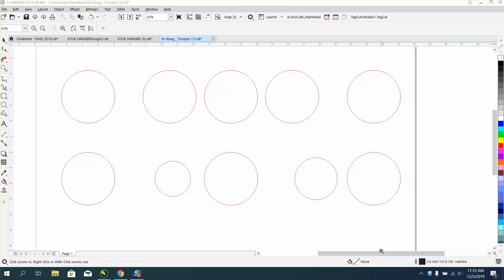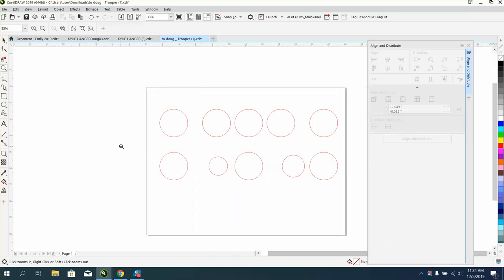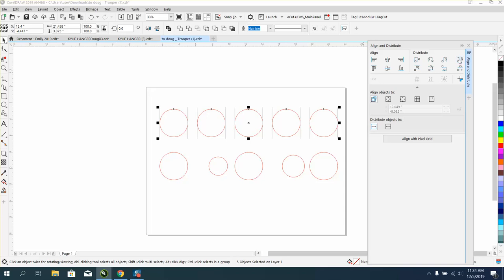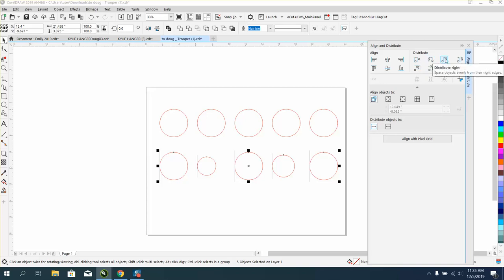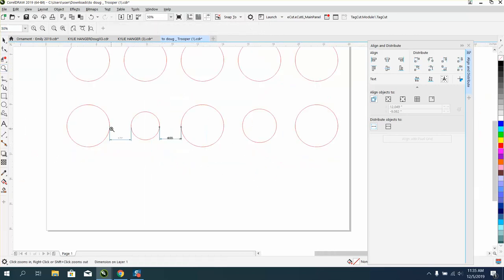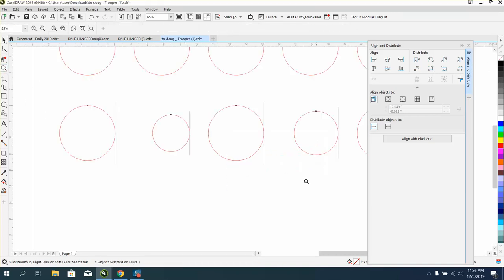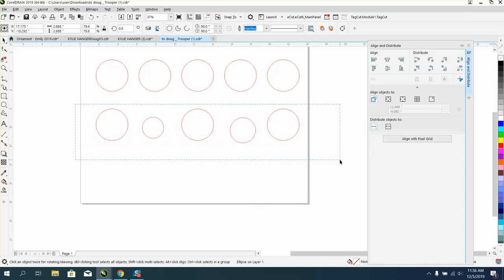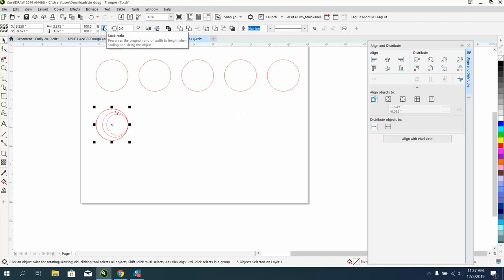Corel Draw Tips & Tricks Align and Distribute